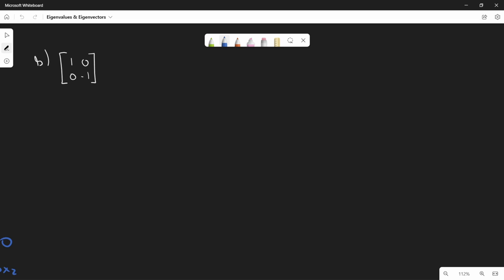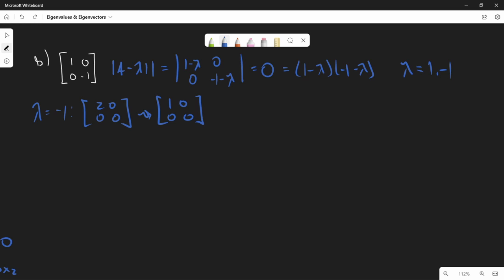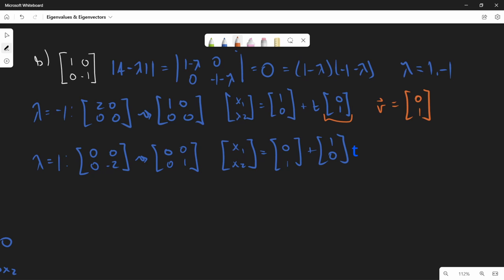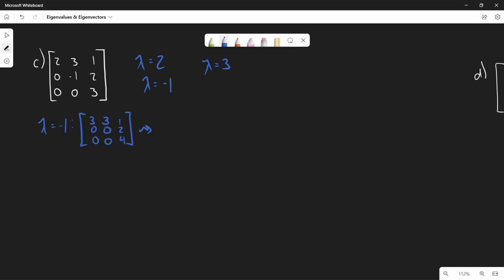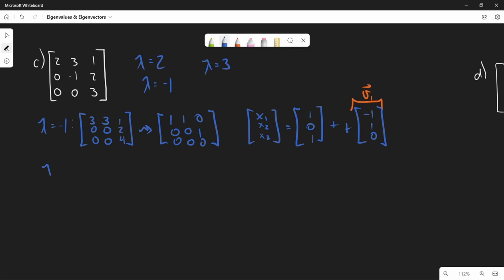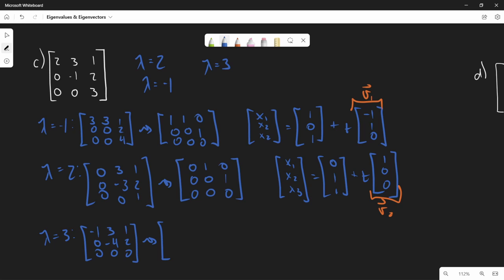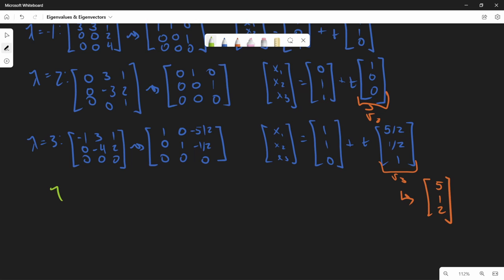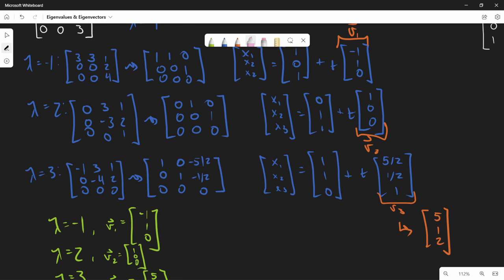More Eigenvalues & Eigenvector | Example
This video has more examples in finding the eigenvalues and corresponding eigenvectors from a given matrix.